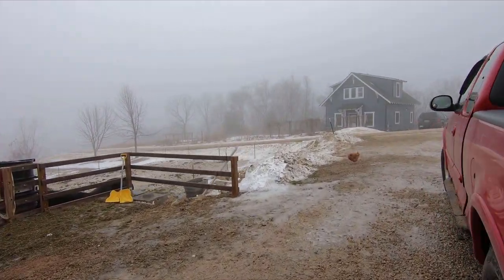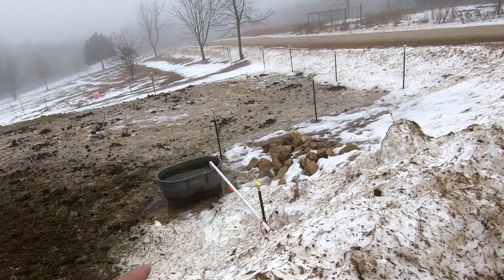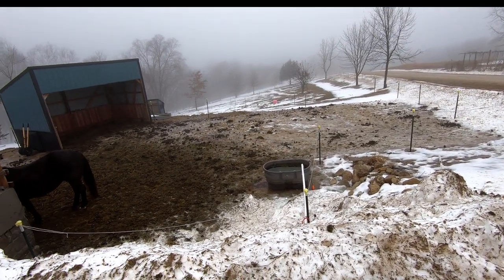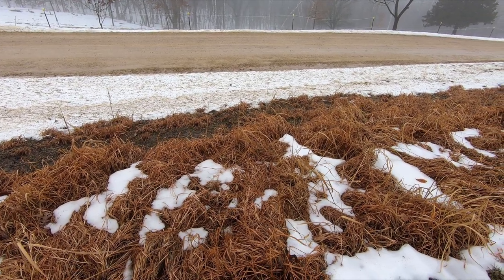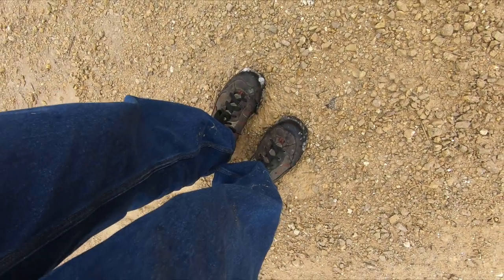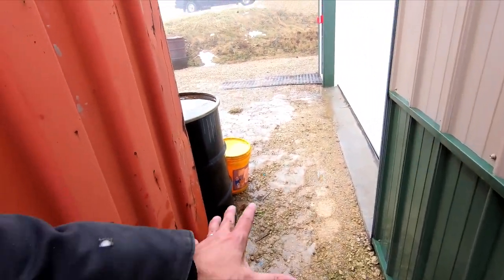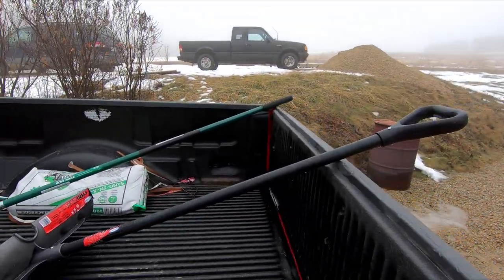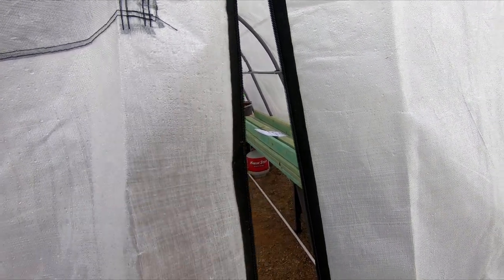Horse Water & Greenhouse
In this video, the weather has warmed quite a bit (110 degrees) from earlier in the week, so I got out and fixed the horse trough fill tube and shoveled the snow off of the greenhouse walls before we get new snow in a few days. I'm still waiting for my order of Green Glue at Menards -- which is taking forever!